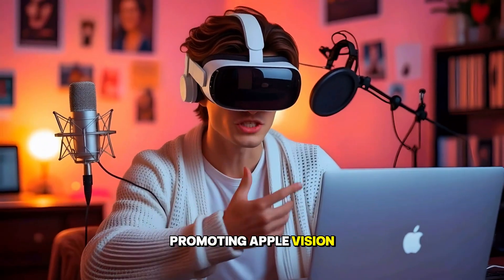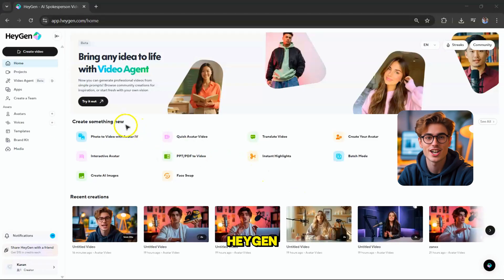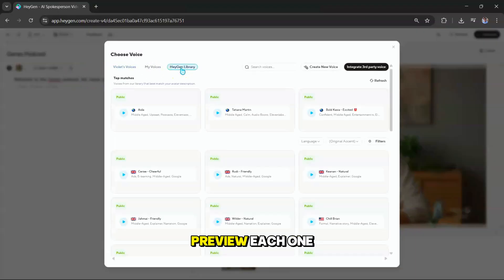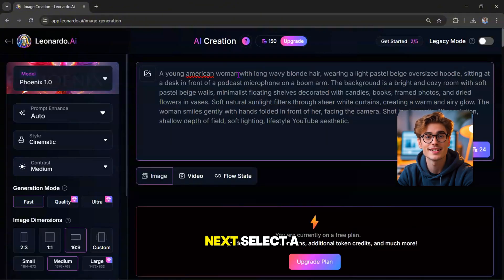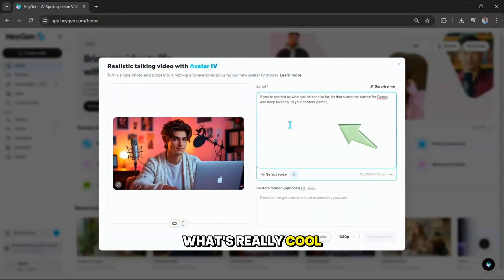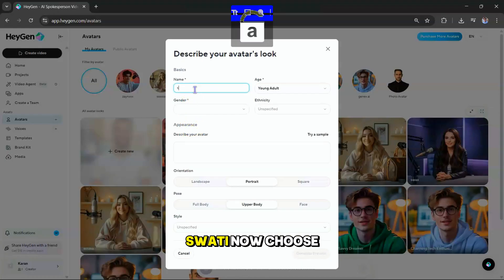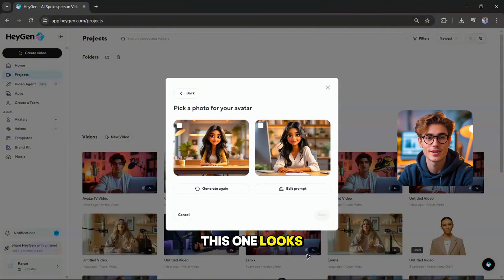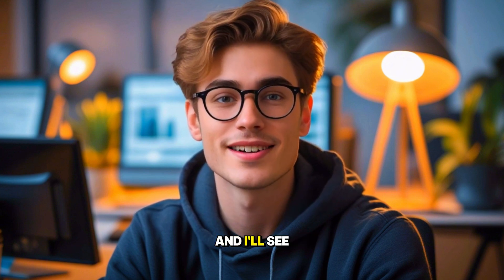How I Create a Realistic Talking Avatar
Learn how to create your own AI avatars and AI influencers using HeyGen AI! In this tutorial, I’ll show you 3 powerful methods to turn a single image into a talking AI avatar. Perfect for content creators, marketers, and anyone looking to make engaging AI-powered videos quickly and easily.

✨ Create your own AI avatars today!

🎨🎙️ Prompts Used to Generate the Podcast-Themed Images 🎥✨

A young American woman with long wavy blonde hair, wearing a light pastel beige oversized hoodie, sitting at a desk in front of a podcast microphone on a boom arm. The background is a bright and cozy room with soft pastel beige walls, minimalist floating shelves decorated with candles, books, framed photos, and dried flowers in vases. Soft natural sunlight filters through sheer white curtains, creating a warm and airy glow. The woman smiles gently with hands folded in front of her, facing the camera. Shot in cinematic 4K resolution, shallow depth of field, soft lighting, lifestyle YouTube aesthetic.

A British young man with styled brown hair and layered highlights, wearing a white knitted cardigan over a white t-shirt, sitting at a desk in front of a silver laptop (Apple MacBook) in front of him. A condenser microphone stands nearby for podcast recording. The background is warmly lit with pink ambient light, decorated with posters, photos. The mood is cozy, romantic, and aesthetic, with soft golden-orange lighting and cinematic depth of field. Captured in ultra-realistic 4K.

A young woman with long wavy dark brown hair, wearing a fitted black leather jacket over a white top, sitting at a sleek modern desk in a professional podcast studio. A high-quality microphone on a boom arm is positioned beside her. The background features soundproof acoustic foam panels, LED strip lights in soft purple and blue hues, and minimal studio decor for a clean and professional look. Studio spotlights softly illuminate her face while a rim light highlights her hair, giving a cinematic depth. She smiles gently with hands folded in front of her, facing the camera. Shot in ultra-realistic 8K resolution, shallow depth of field, cinematic lighting, modern YouTube studio aesthetic.